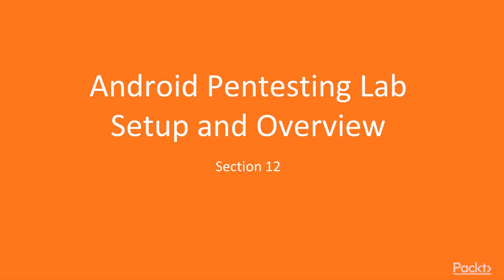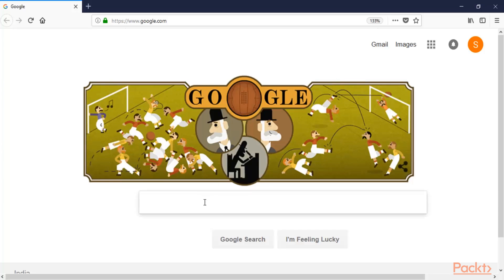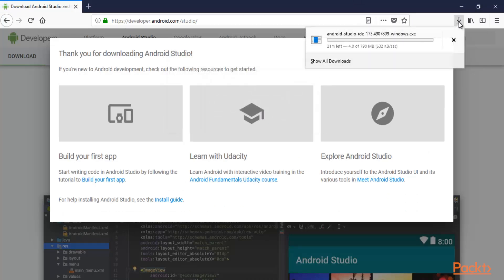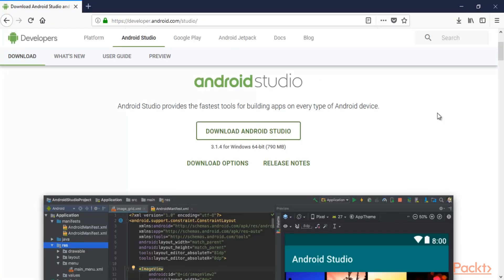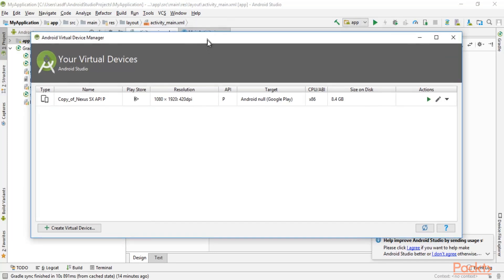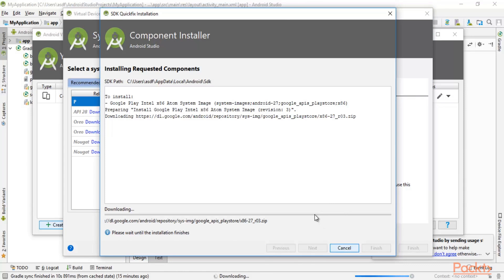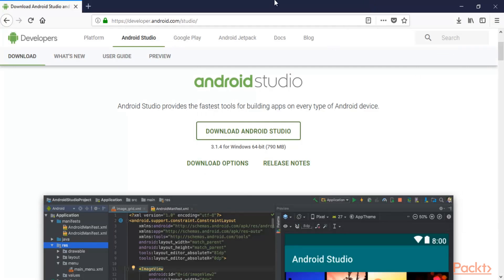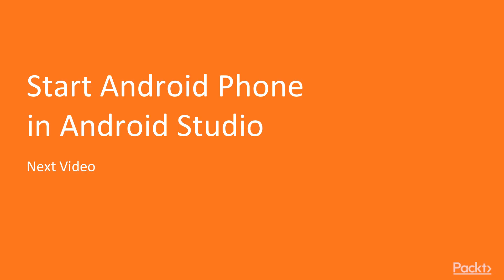Ethical hacking tutorials with basics(7)